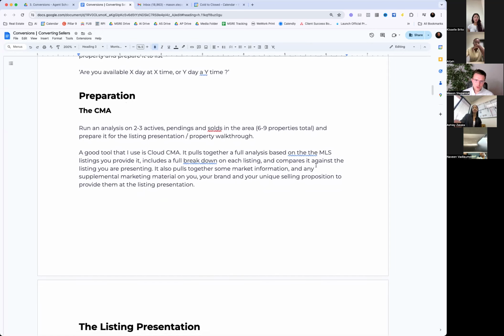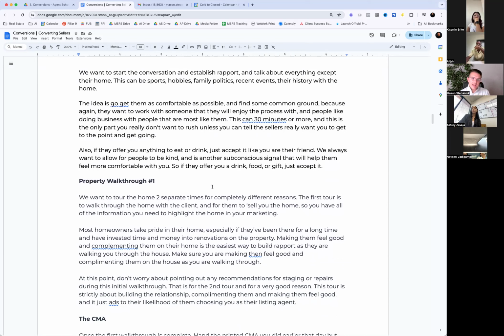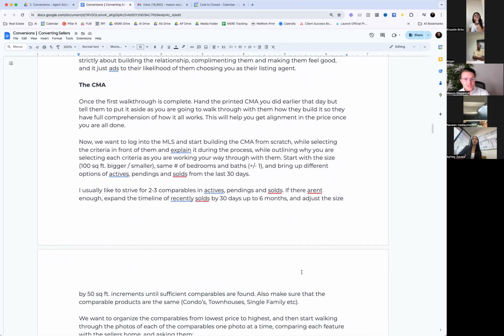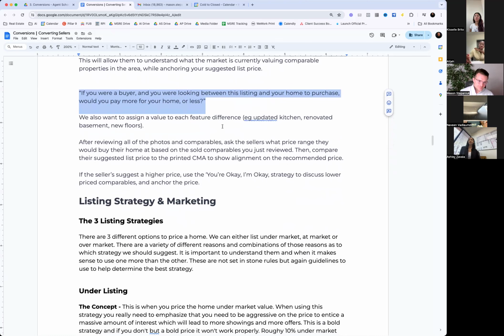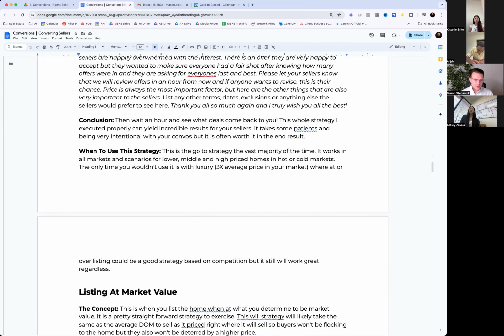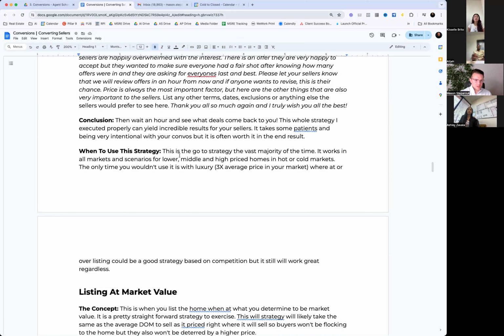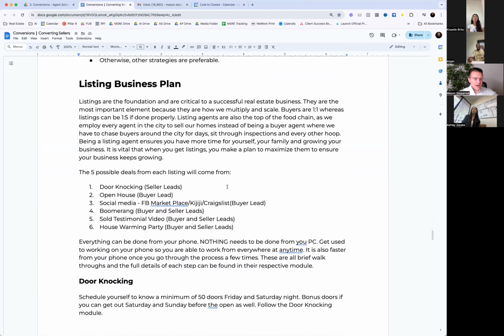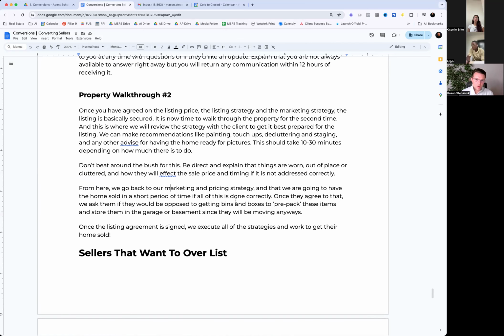Our $1M Listing Presentation To Help You Maximize Listing Conversions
On this call, we discussed our Listing Presentation that focuses on nd how we use it to develop rapport with prospects, establish the relationship and maximize our opportunity to sign the listing!

🚨 Join Agent School! Our FREE Community For Realtors!